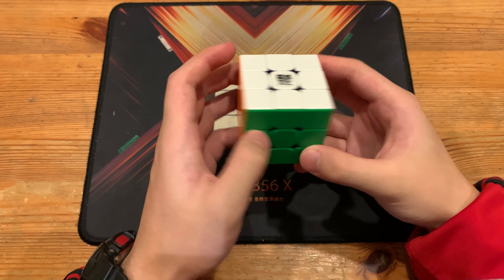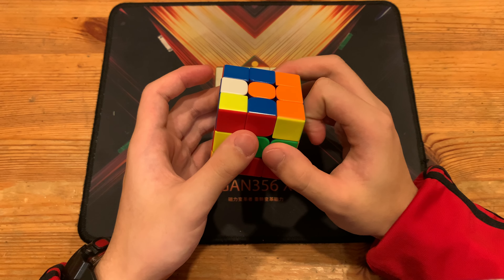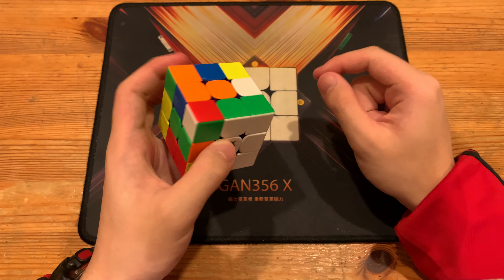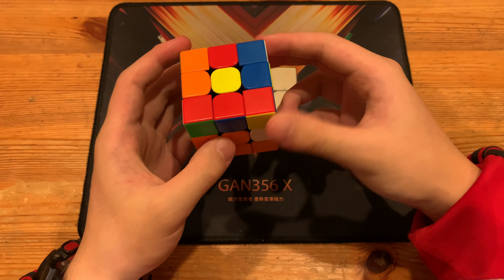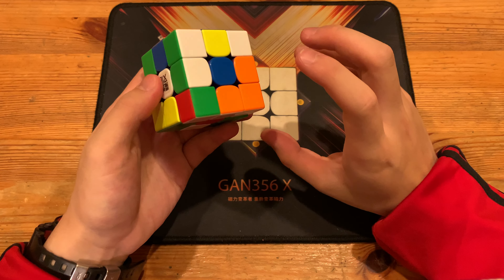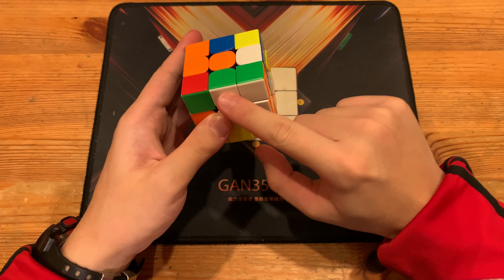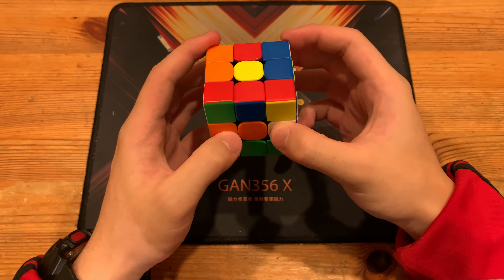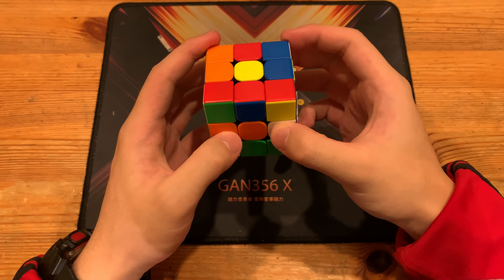8 Year-Old Yiheng Wang's 4.48 Fullstep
**Yiheng Wang 4.48sec
 Reconstructed By Stewy**

    U2 L D' F L' U' R D L' F L2 D2 R2 B' D2 B L2 B2 L2 B

    z y // inspection
    R U r' D' R' // xcross

    U2' R' U R // 2nd pair
    U R' U2' R2 U R2' U R // 3rd pair
    L U L' U L U L' // 4th pair
    r U R' U' r' R U R U' R' // OLL(CP)
    U' U R U' R U R U R U' R' U' R2 // EPLL

    47STM  / 4.48sec =10.49TPS